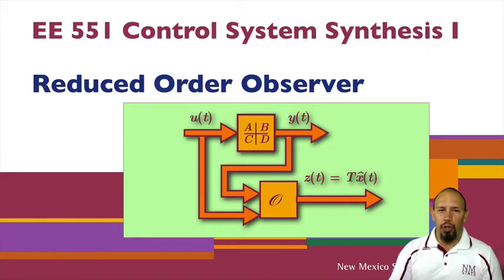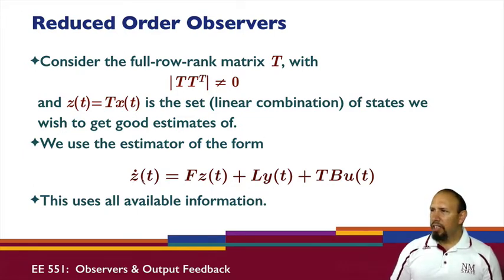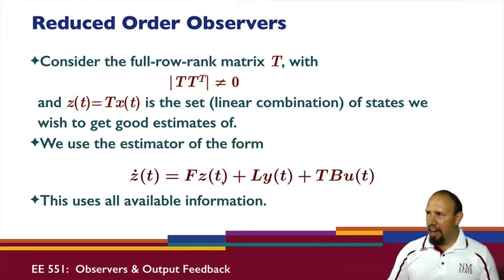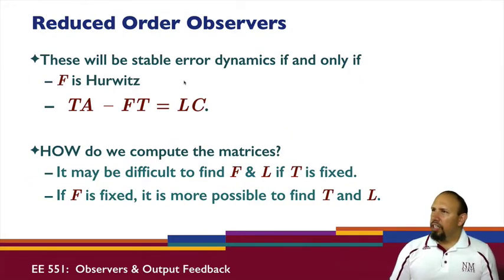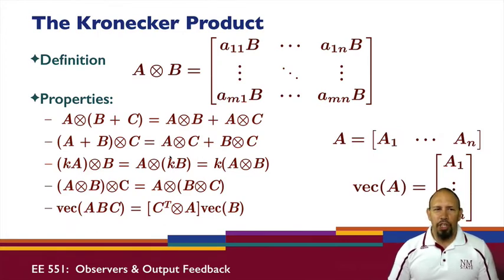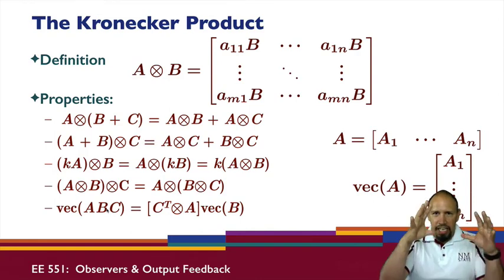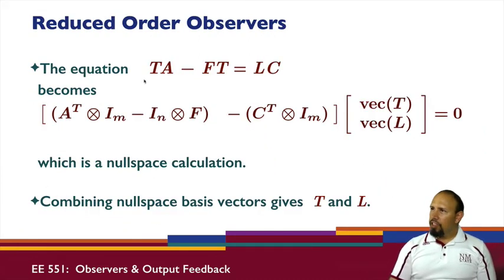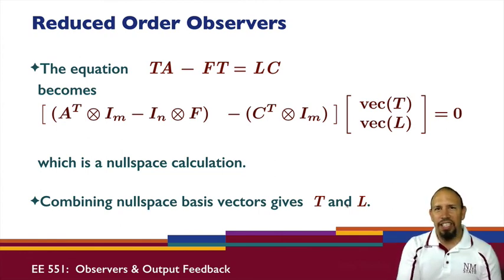L31B: Reduced Order Observers